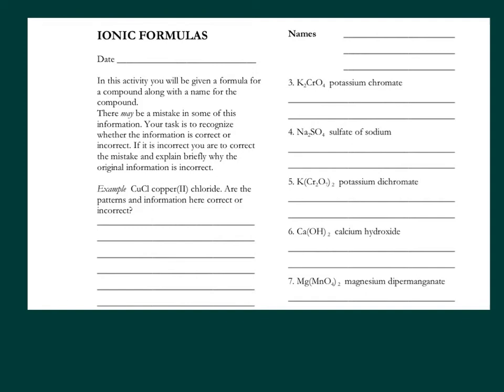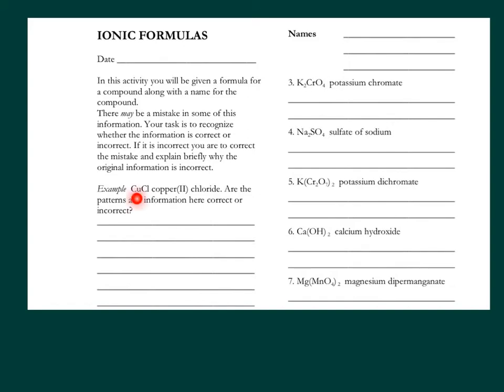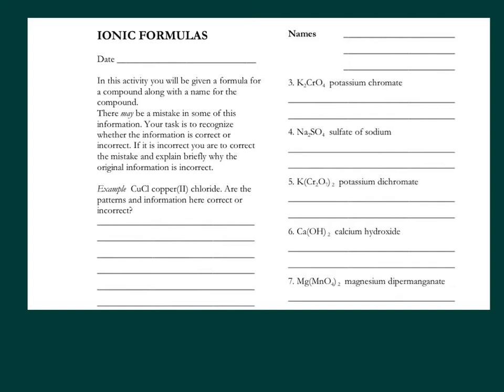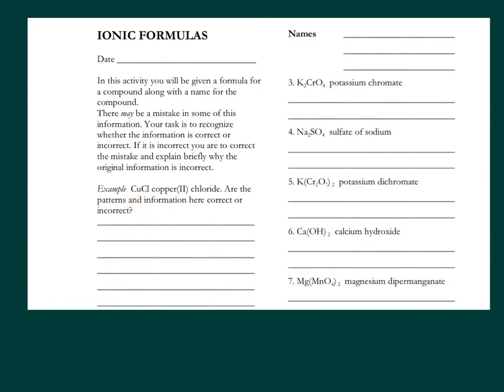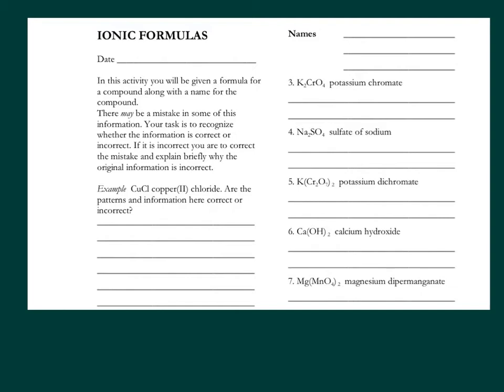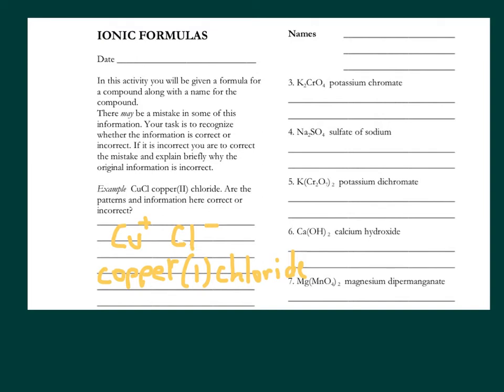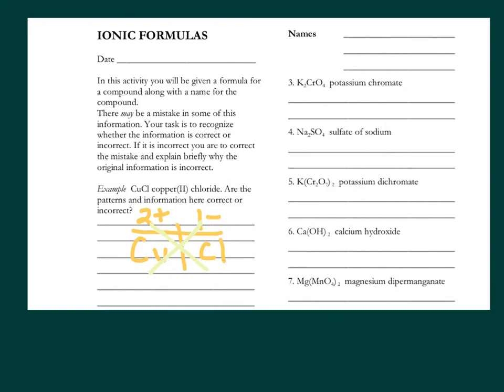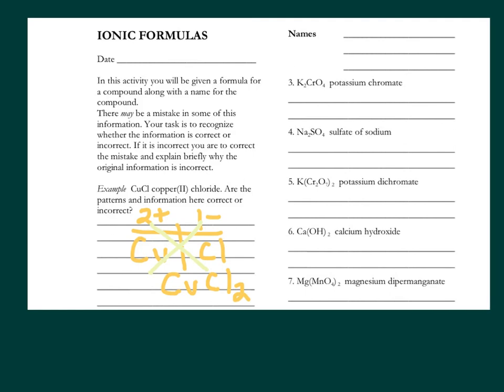Prelab Ionic Formulas